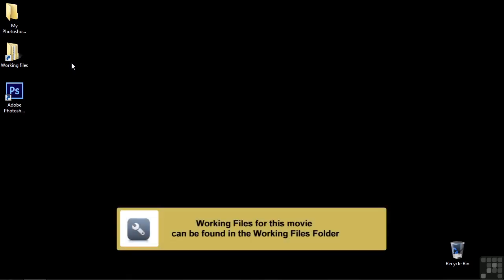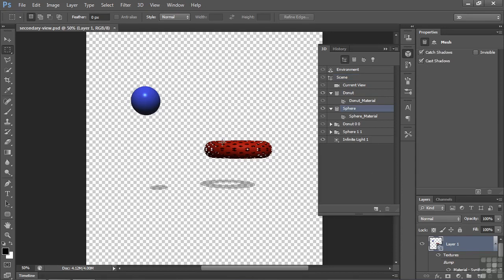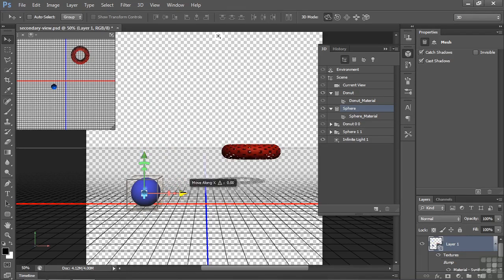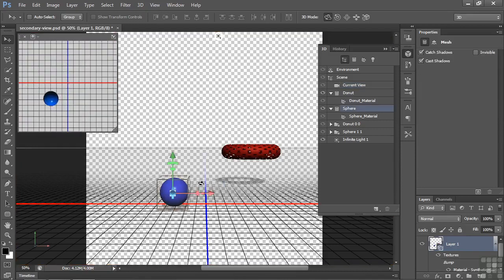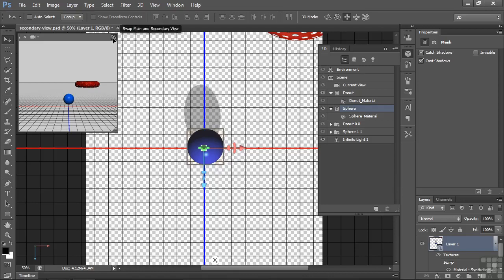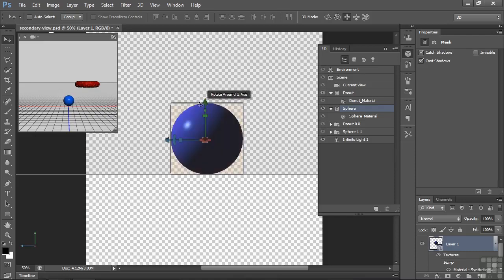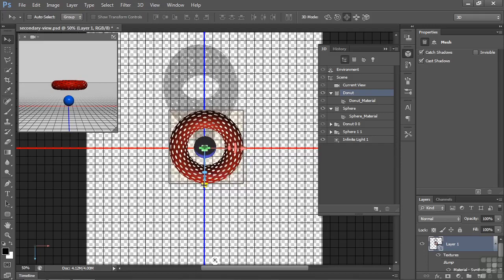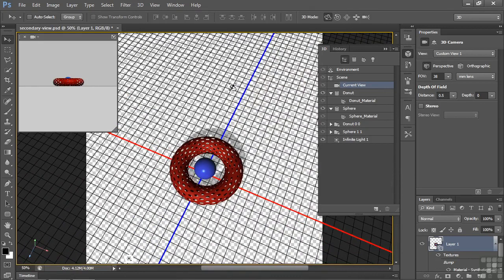Maximizing Your Workflow: Harnessing the Power of Secondary Views in 3D Design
Description:
Welcome to another episode of our 3D design tutorial series! In this video, we're delving into the realm of productivity and creativity by exploring the incredible capabilities of secondary views. Whether you're a seasoned 3D artist or just getting started, this guide will revolutionize the way you work in your chosen 3D software.

👁️ What You'll Learn:

Introduction to Secondary Views: Get acquainted with the concept of secondary views and understand why they're a game-changer in 3D design.

Using Multiple Angles: Learn how to create and utilize secondary views to simultaneously work on different aspects of your 3D project.

Enhancing Precision: Discover how secondary views can help you achieve unparalleled precision in modeling, texturing, and scene composition.

Efficiency Boost: Streamline your workflow by using secondary views to efficiently manage your 3D objects and scenes.

Advanced Tips: We'll share advanced techniques to leverage secondary views for complex 3D projects.

🎨 Who Should Watch:
This tutorial is perfect for 3D artists, designers, animators, and anyone looking to enhance their 3D design skills. Whether you're a seasoned pro or a beginner, this guide will help you work smarter and more creatively.

👨‍🏫 Expert Guidance:
Your instructor, [Your Name], is a seasoned 3D artist with [X] years of industry experience. They're passionate about teaching and will guide you through each step, ensuring you harness the full potential of secondary views.

Join our creative community and unlock the endless possibilities of 3D art together.

Get ready to supercharge your 3D design workflow with the incredible capabilities of secondary views. Let's embark on this journey to enhanced productivity and creativity!